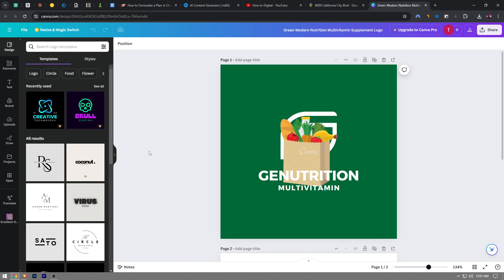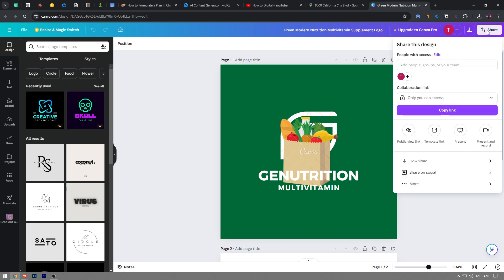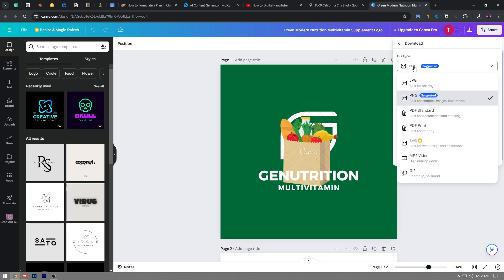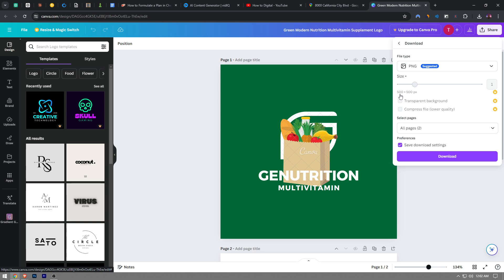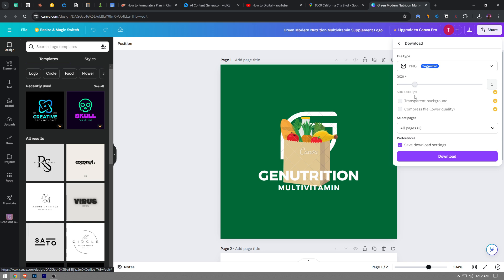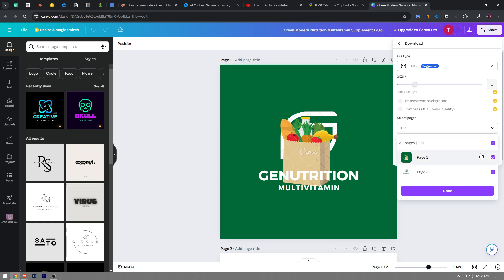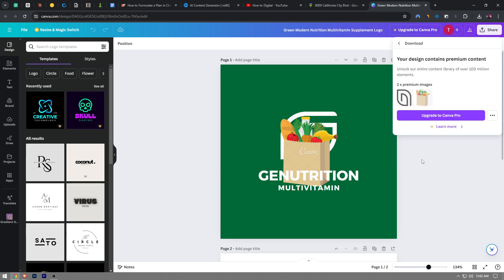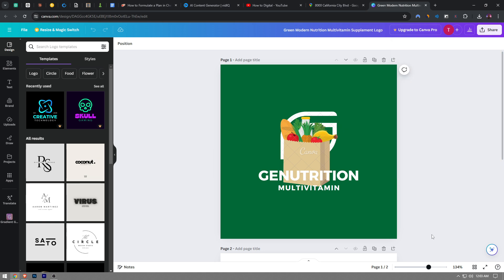How To Save Your File in Canva (2024)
How To Save Your File in Canva